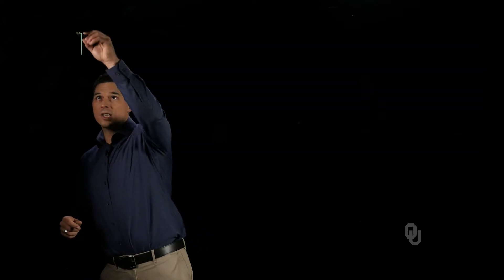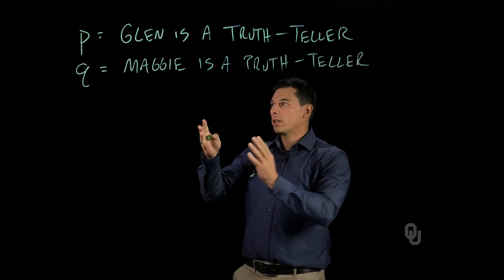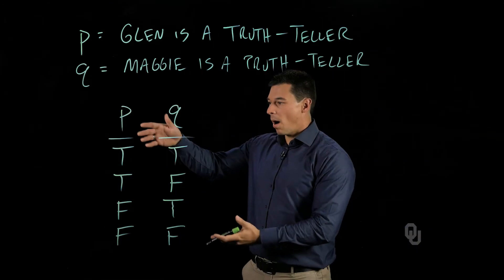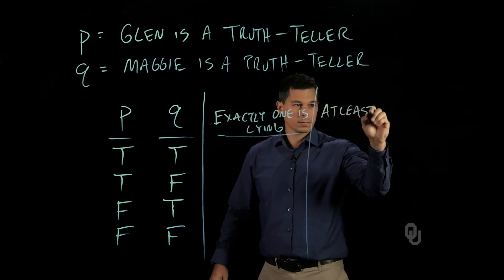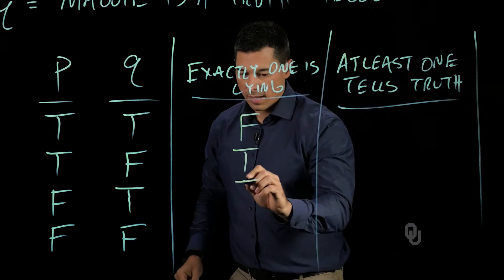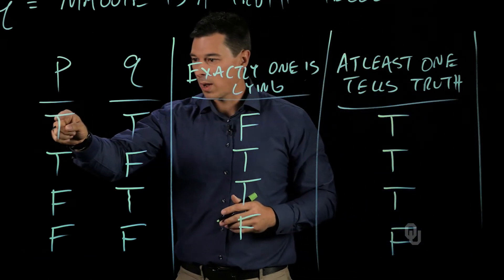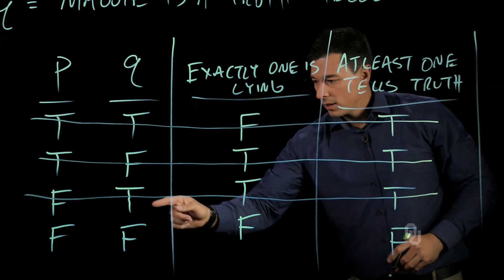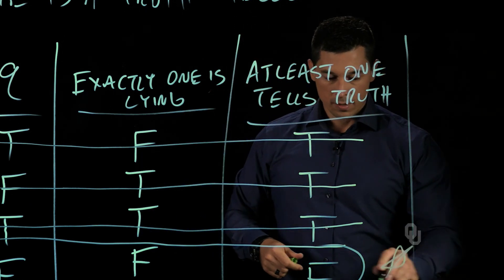Smullyans Island Problem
“Advanced Analytics and Metaheuristics“ is an online course on Janux.

This course focuses on developing and employing prescriptive analytics — problem-solving strategies using advanced methods in the context of Data Science and Analytics for complex problems.

ISE 5113 is part of the University of Oklahoma's interdisciplinary Master of Science in Engineering Degree, with an emphasis in Data Science and Analytics.

Dr. Charles Nicholson is an Assistant Professor of Industrial Engineering at the University of Oklahoma.